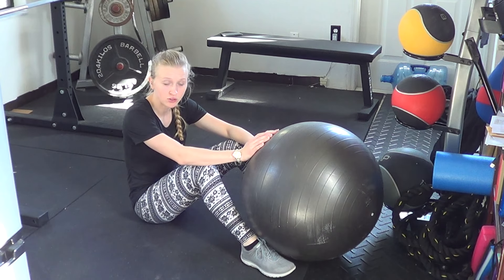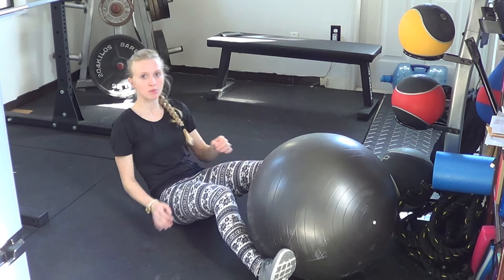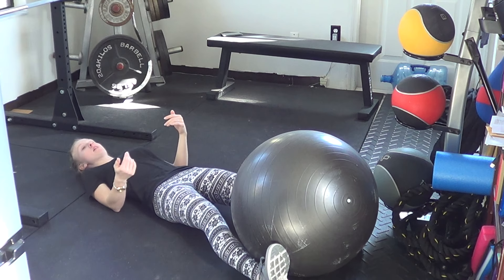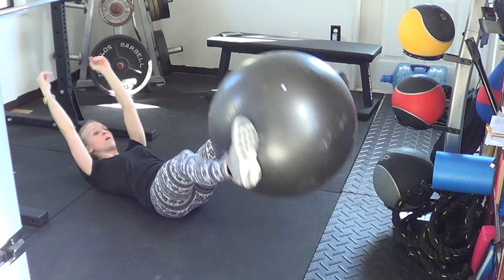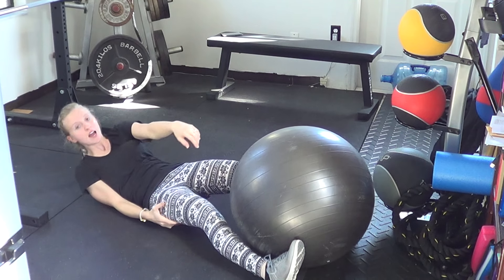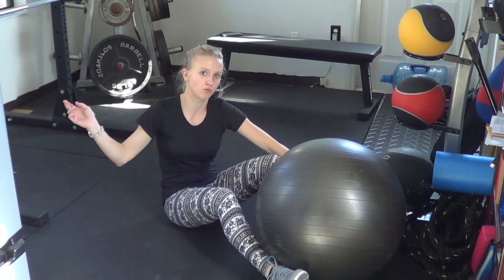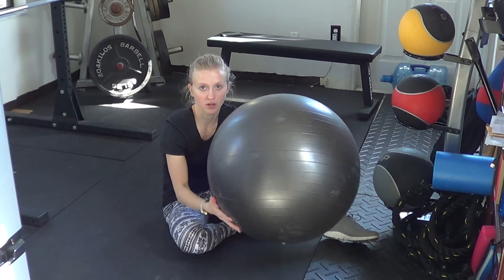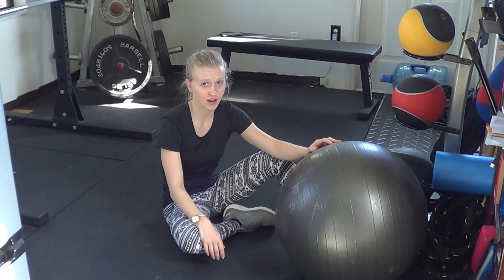How to Stability Ball Pass - Dragonfly Athletics